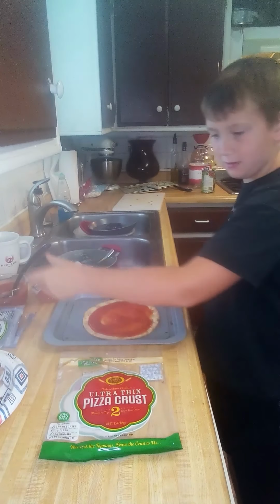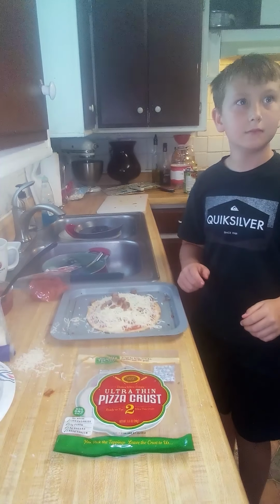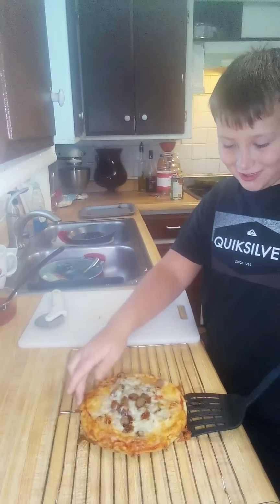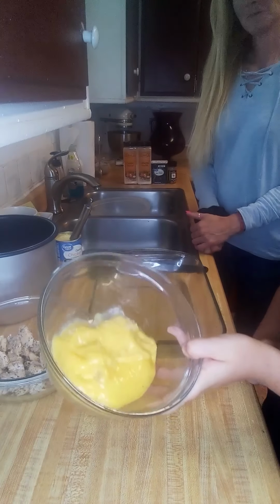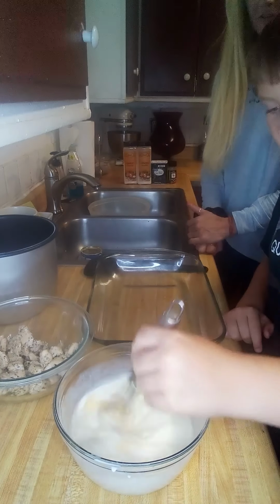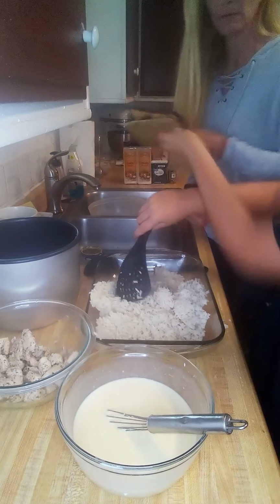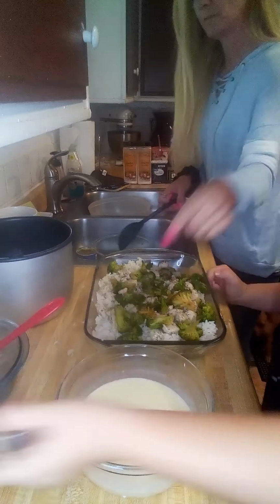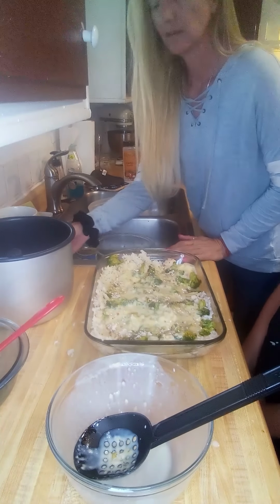Gavin cooking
My 10 year old son makes homemade pizza and a chicken casserole.